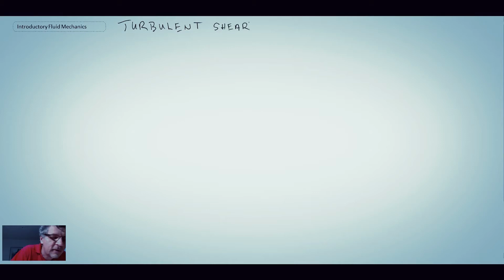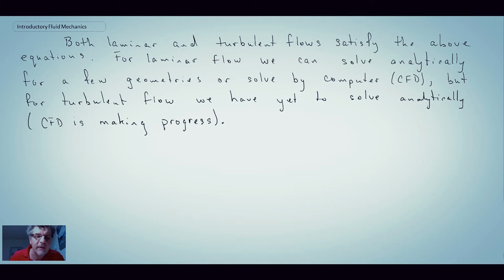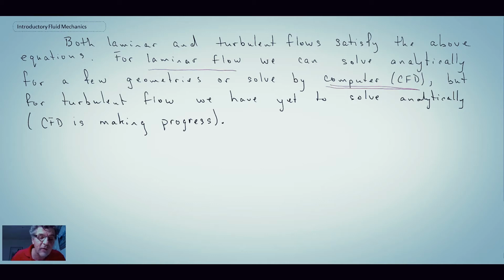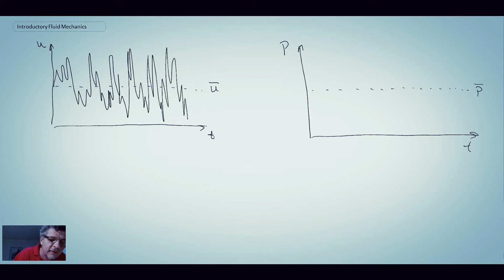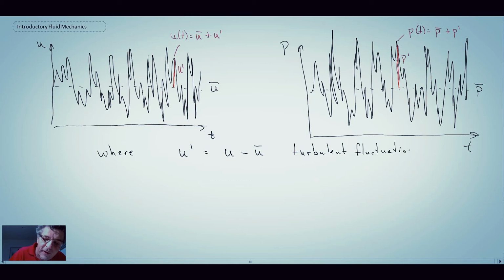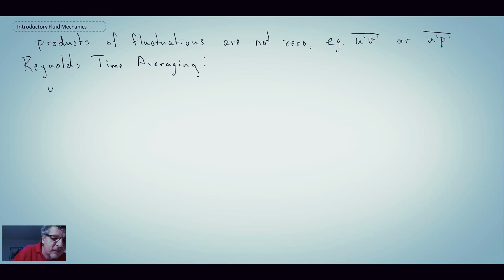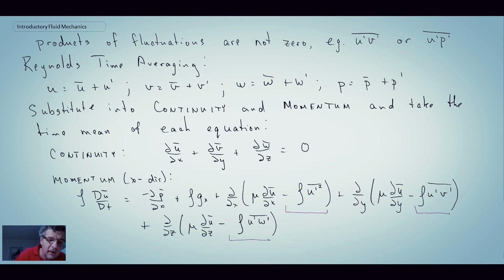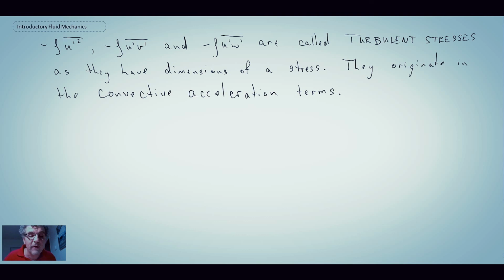Introductory Fluid Mechanics L17 p3 - Turbulent Shear Theory